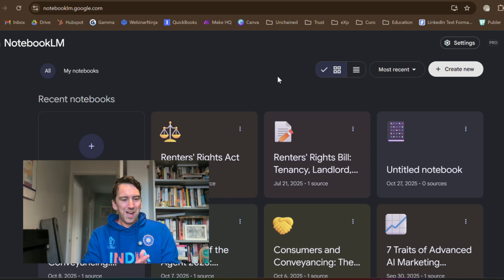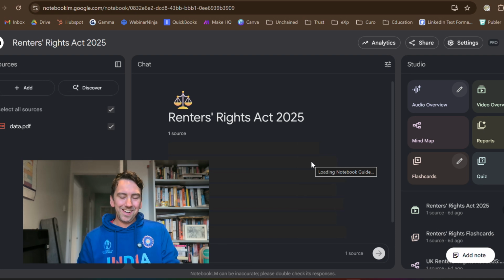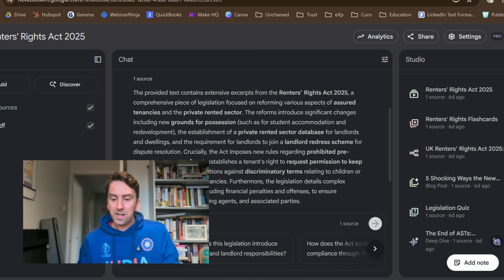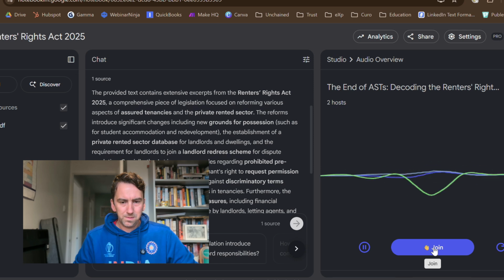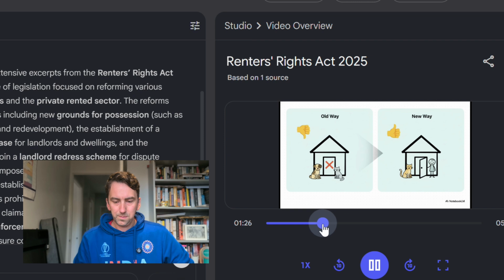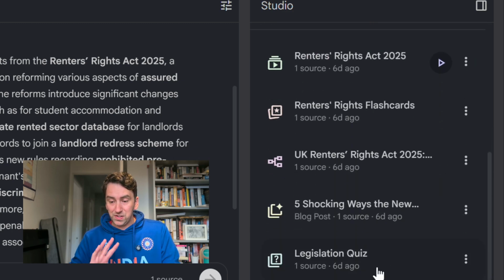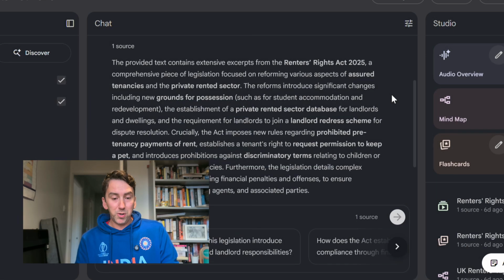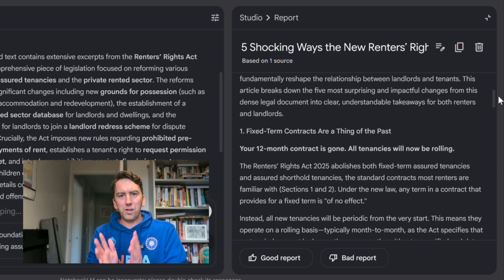The Best AI Tool for the Renters’ Rights Act (and It’s Not ChatGPT!)`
The Renters’ Rights Act has finally arrived — but understanding it (and explaining it to your team or clients) can feel like wading through legal treacle.

In this video, I show you a game-changing AI tool that outperforms ChatGPT when it comes to anything related to the Renters’ Rights Act — from training your team and summarising key changes, to writing accurate blogs and creating interactive learning tools.

💡 You’ll learn:

• Why ChatGPT might give you outdated or inaccurate info about the new Act
• How to upload the official Renters’ Rights Act PDF into Google Notebook for guaranteed accuracy
• How to use its audio and video overviews to understand complex sections quickly
• How to test your team with flashcards and quizzes
• The perfect workflow for combining Google Notebook and ChatGPT to create factually correct, on-brand content

If you’re an estate or lettings professional trying to stay compliant, informed, and ahead of the curve — this is one tool you need to start using today.